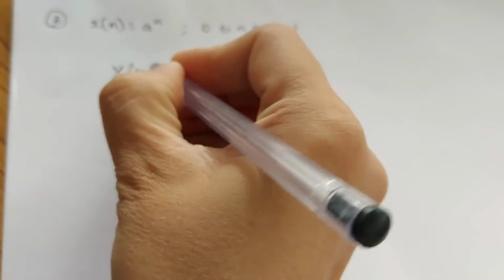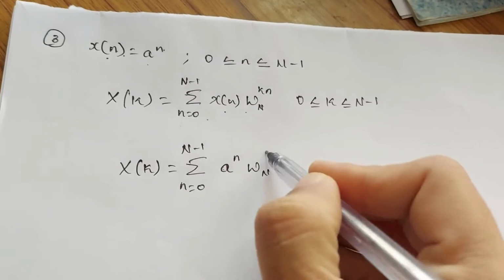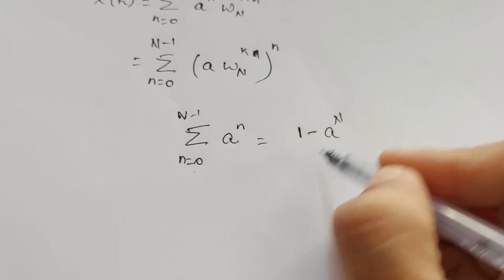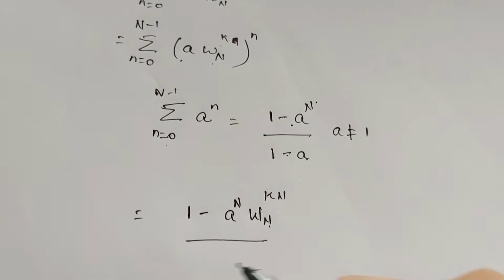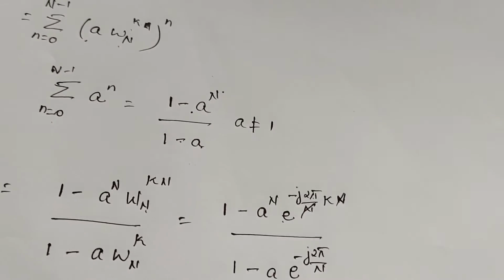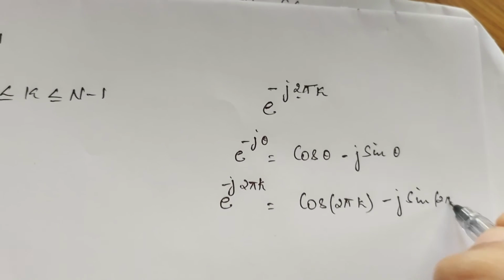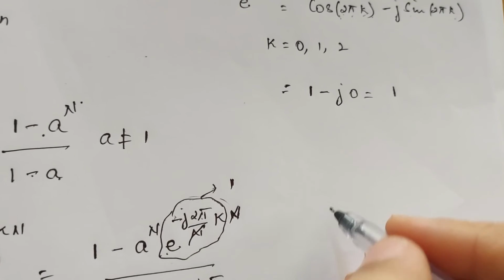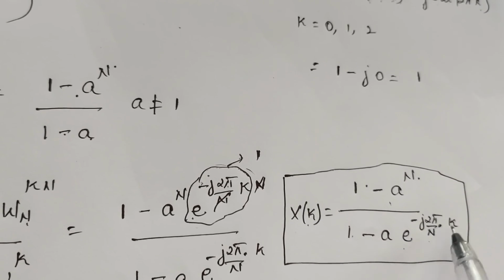problem on dft